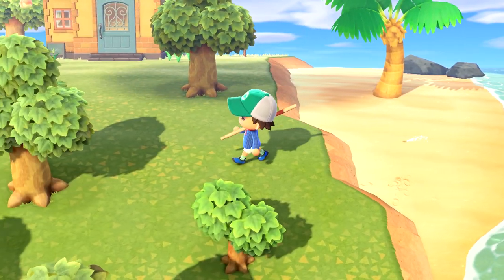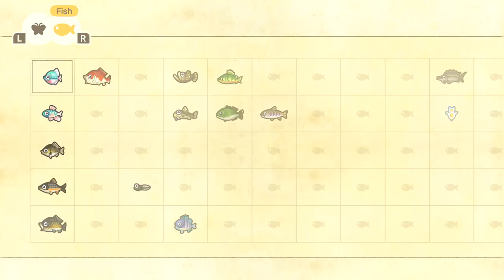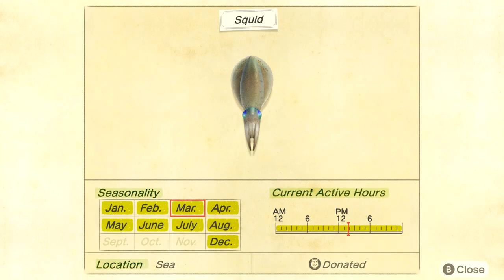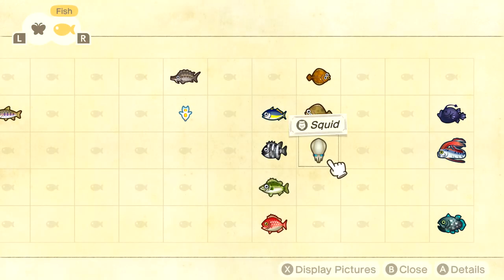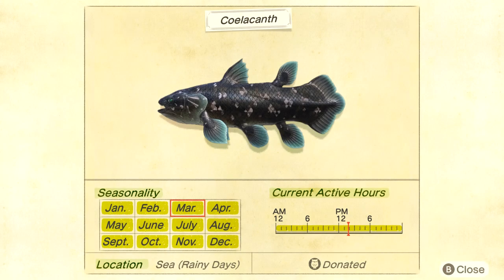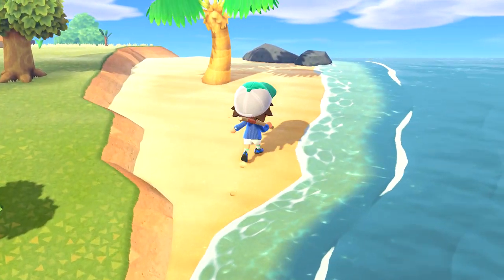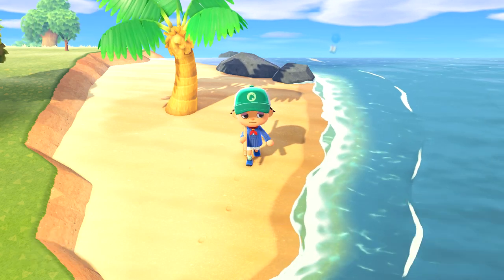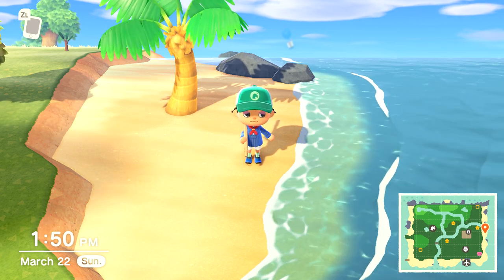How to Catch Coelacanth Animal Crossing New Horizons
Clearing things up on how to catch Coelacanth in Animal Crossing New Horizons